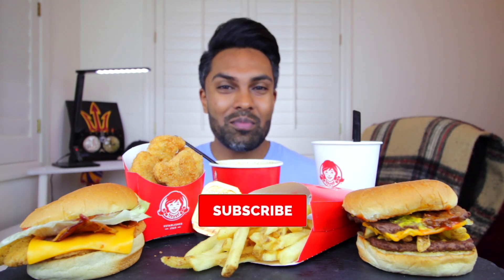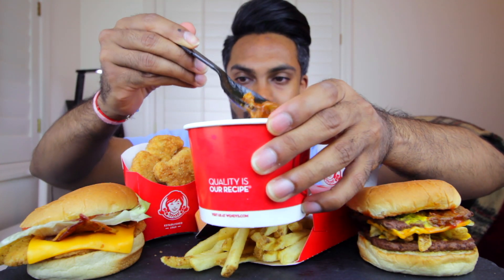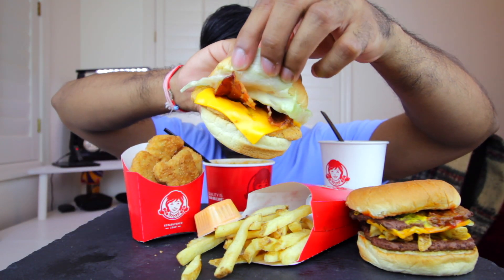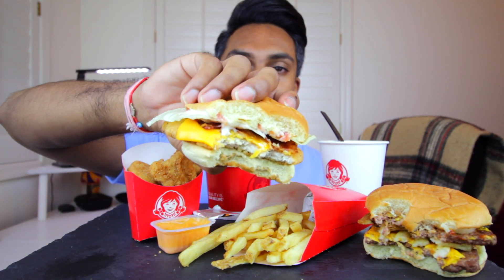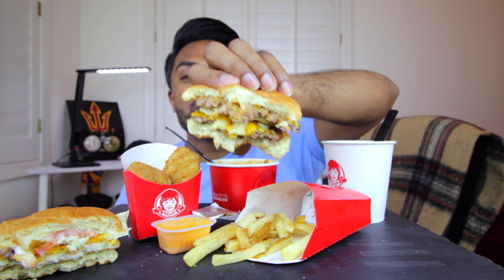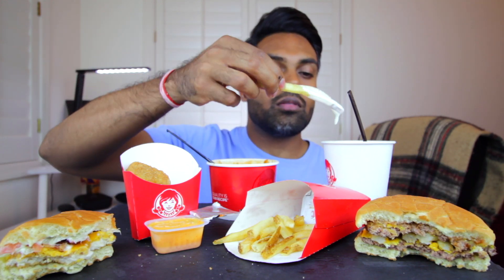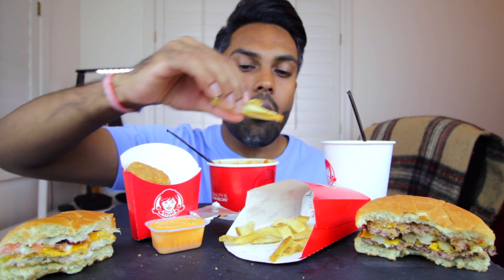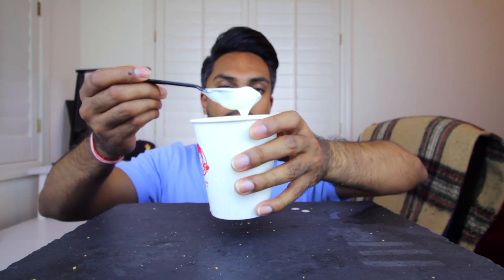WENDYS BURGER + CHICKEN SANDWICH + NUGGETS | MUKBANG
McD's will forever be my go-to place, but Wendys is nice every now and then!

Food:
Chili
French Fries
Crispy Chicken BLT
Double Stack Burger
Chicken Nuggets
Vanilla Frosty